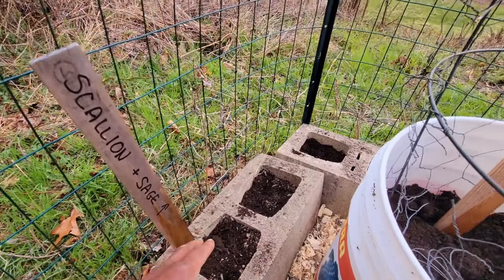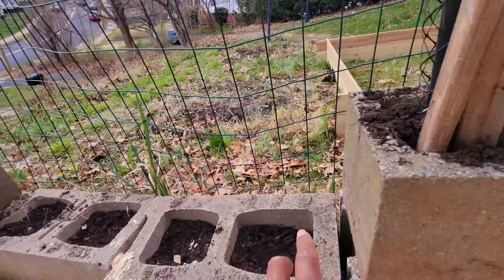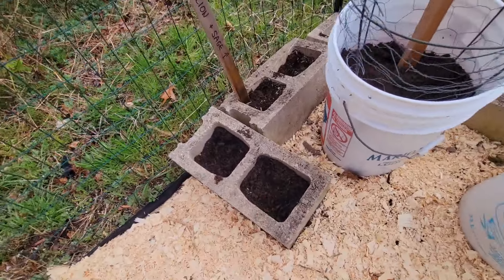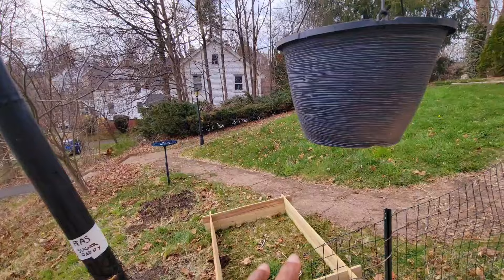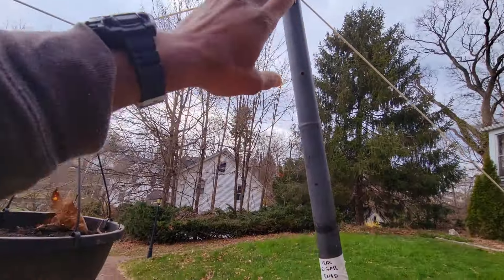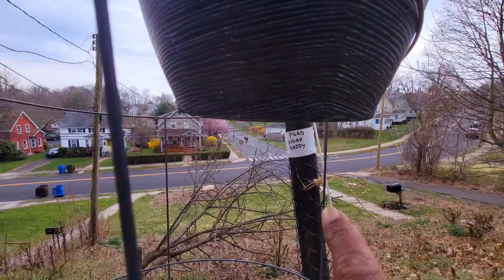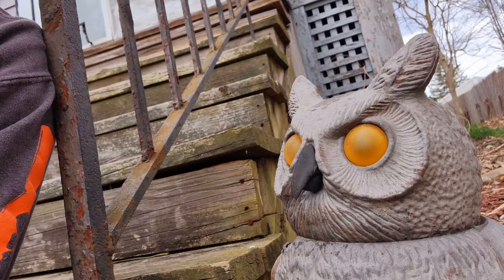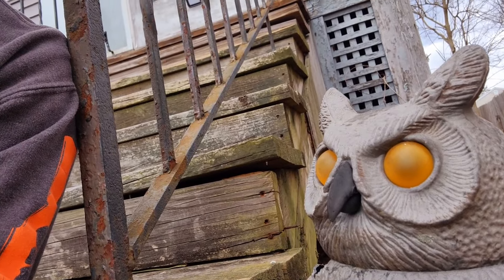Space-Saving Survival: Grow Food Anywhere with These Genius Container Garden Hacks!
Try THESE container garden layout TIPS for YOUR small space or urban survival GARDEN. In this recommended video learn how to maximize your space and GROW fresh VEGETABLES in containers. Don't wait for food shortages in SHTF to happen, get started TODAY!